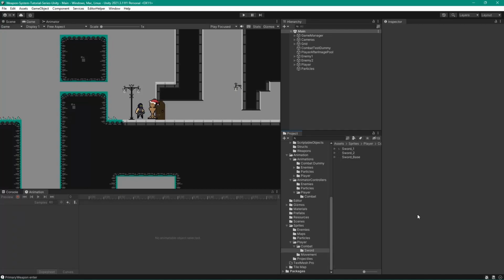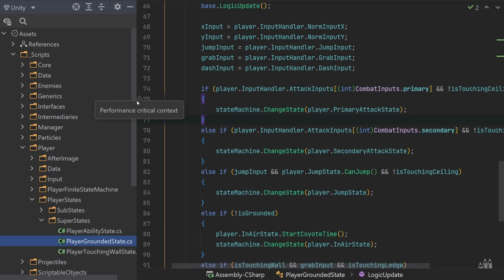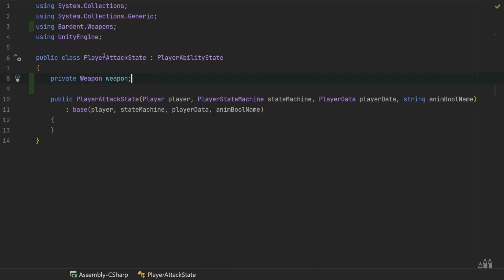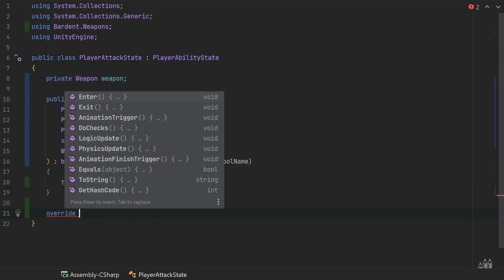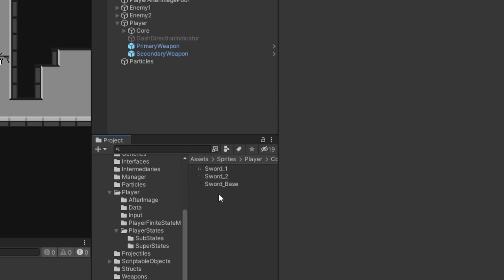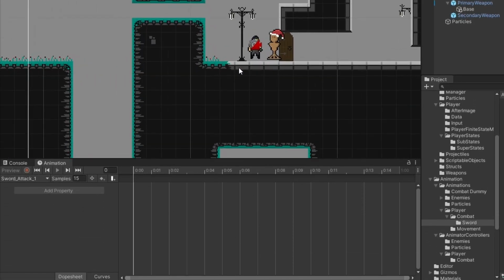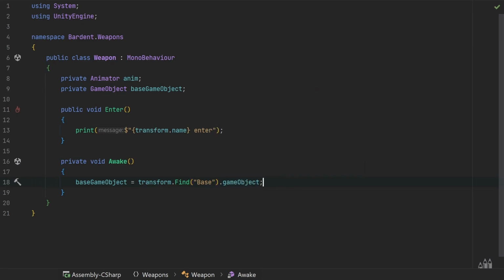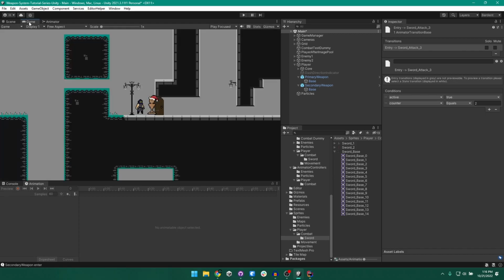Weapon Setup - Multi-Weapon System in Unity - Part 2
Today we are doing some general weapon setup and playing the first sword attack animation!

00:00 - Intro
00:48 - Starting State Demo
04:24 - Creating the Weapon Game Object and Prefab
05:16 - Creating the Weapon Script
10:57 - The Weapon Enter Function
14:23 - Using Namespaces
15:15 - Importing the new Attack Sprites
16:56 - Creating the Animations
19:03 - Adding Animations to Animator
20:17 - Add Sprites to Animations
22:53 - Referencing the Animator
24:37 - Adding Animator Parameters and Transitions
27:48 - Setting the Animator Parameter
29:01 - Outro